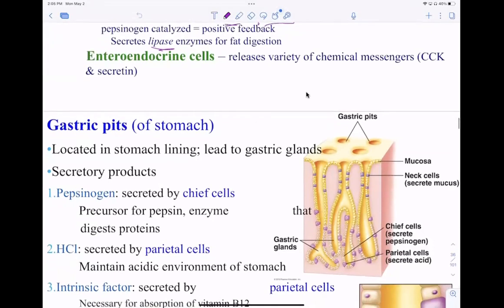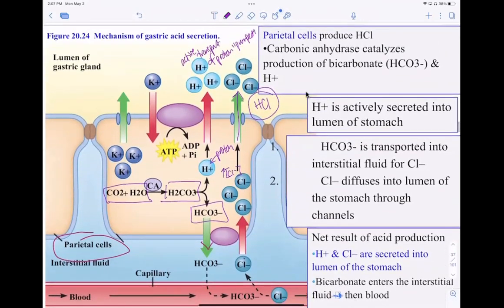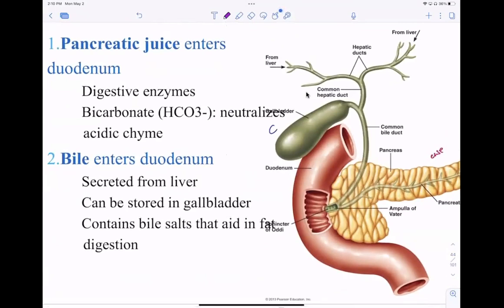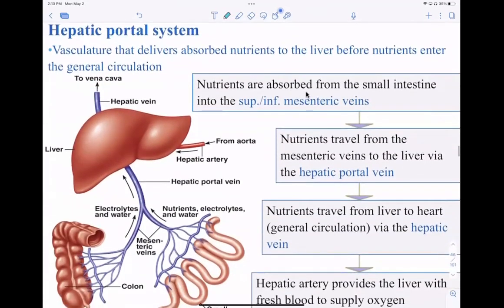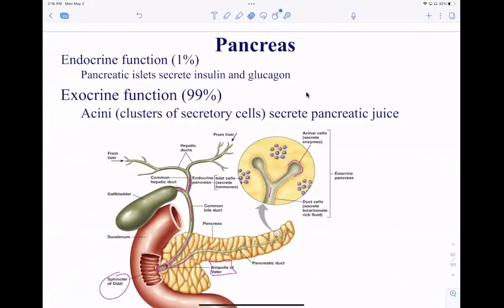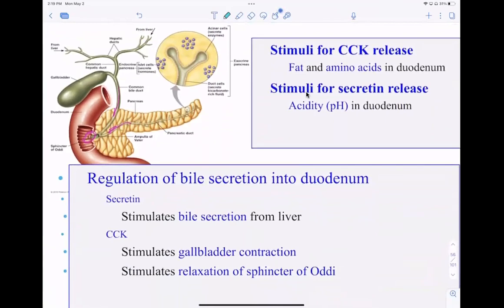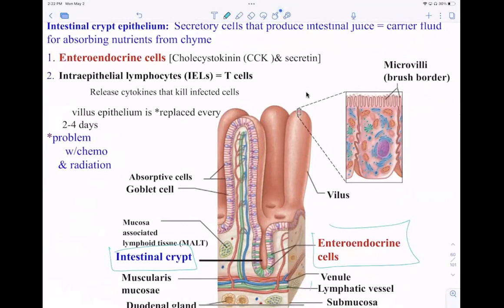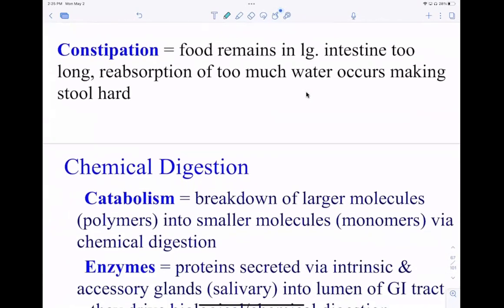Chapter 20 Physio ~ GI Physio part 2